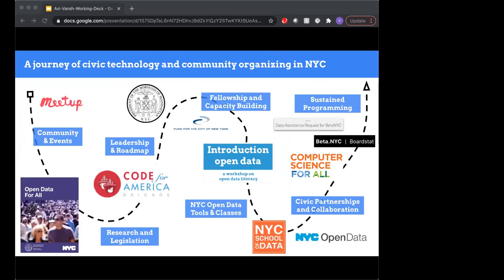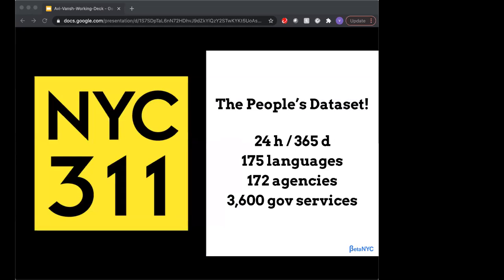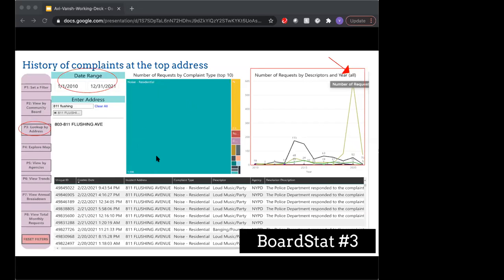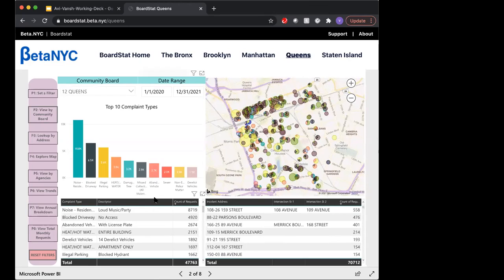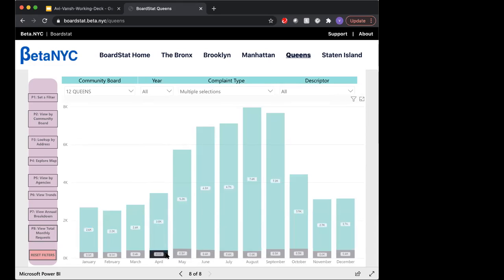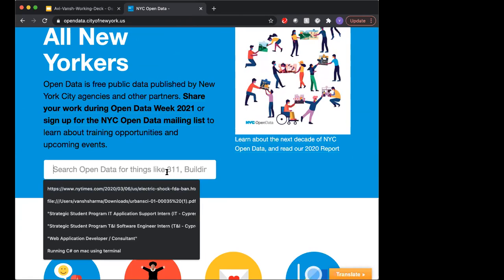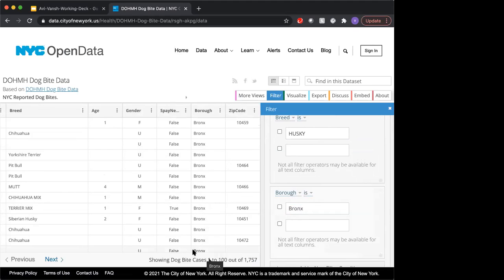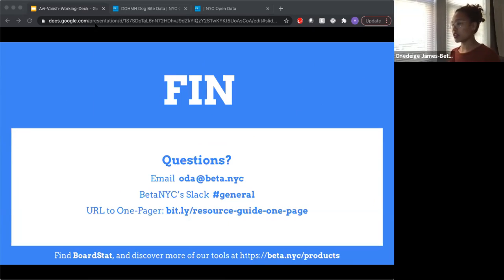Introducing NYC’s Open Data - Session 2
New York City’s open data portal has over 3,000 data sets. If you’re not an expert, we have a workshop to help you understand the bits from bytes, sorts from filters, and groups from counts.

This workshop will introduce you to the fundamental terms and processes needed to understand NYC’s open data. Additionally, we will orient you to several nyc open data tools to help inform your decision-making.

Why should you attend? BetaNYC has designed trainings and tools specifically intended to help the general public and community boards access, analyze, map and use government data to inform neighborhood decision-making. These insights come from a multi-year partnership with the Manhattan Borough President Gale A. Brewer.
This year, our Civic Innovation Fellows have trained to become Open Data Ambassadors and will be delivering a training each day during Open Data Week. Join a pair of them for a lively introduction to NYC history and government, our City’s Open Data movement, 311, BoardStat, and the Open Data Platform. Co-created with the Mayor’s Office of Data Analytics, the class is sure to get you up to speed with these important developments in NYC civic life and leave you more engaged than ever.

Presenters: SVansh Sharma, Avi Severino

Hosted by BetaNYC as part of NYC Open Data Week 2021 on Mon, Mar at 4PM